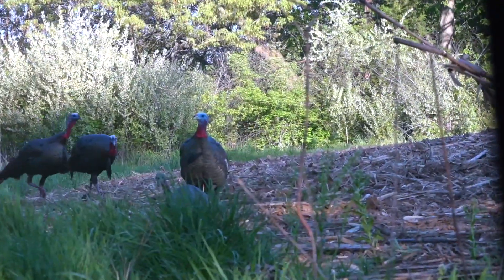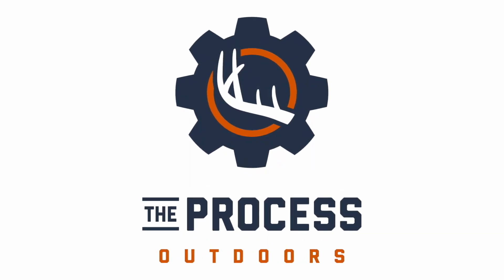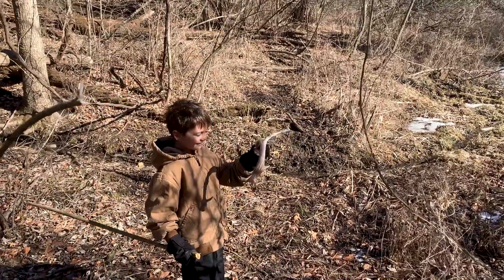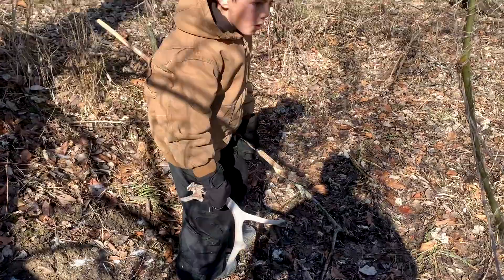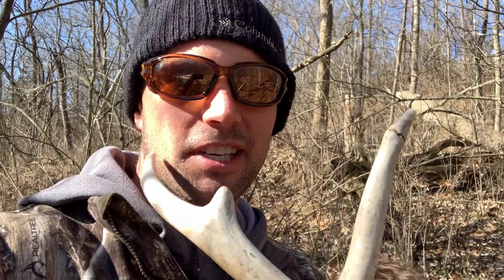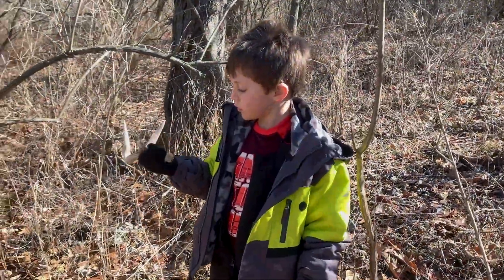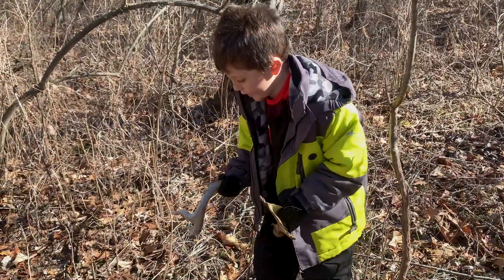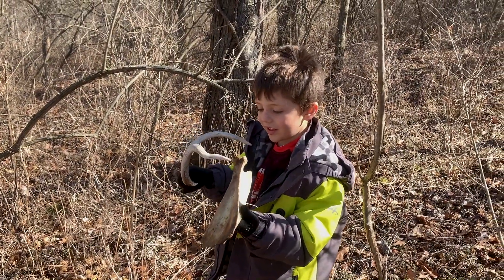#1 Best Spot To Find Sheds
Trying to figure out the best spot to find sheds this winter? Caleb Andes from The Process Outdoors explains his best spots for locating and finding shed antlers this year.

Soundstripe Audio: OKOTYOIS9WAH4ZLM